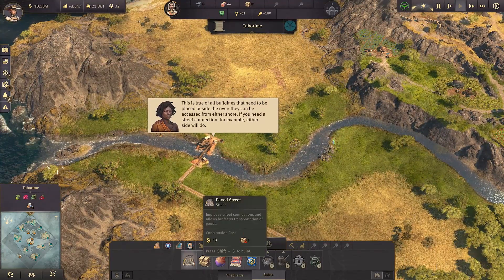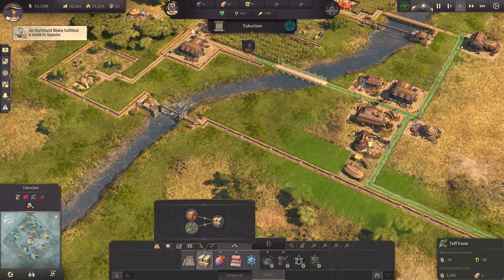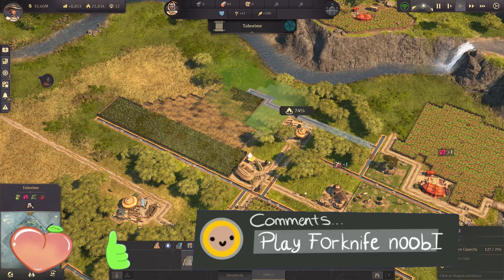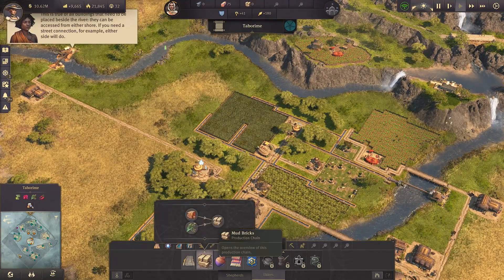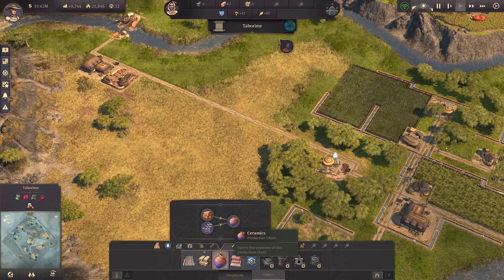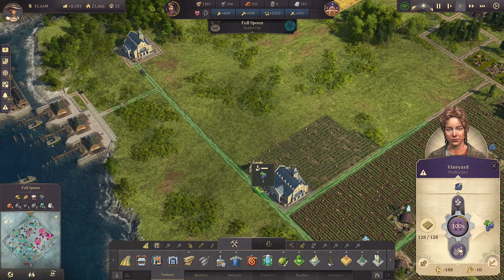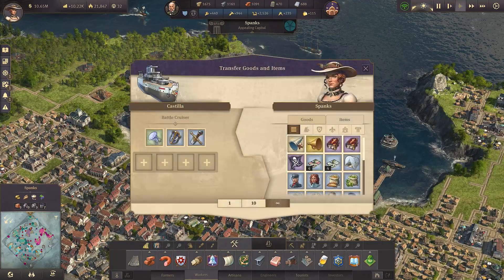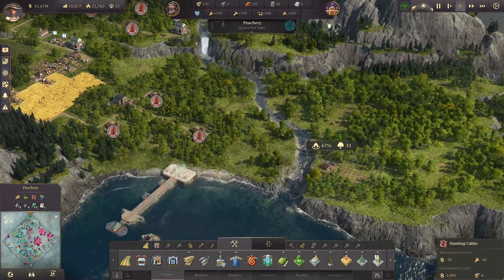🍑 Riot out of Control! ✊🔥✊🔥✊/ Anno 1800 (ALL DLC) gameplay ep.157🍩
Anno 1800 is a city-building game and the 7th installment in the Anno franchise, set at the dawn of the Industrial Age. In this letsplay we will try to explore all DLC 's that were launched for the game at the time of recording. The gameplay is focused on enjoyment and entertainment. I won't be building the most efficient Citys nor the most beautiful. I just want to enjoy the Game with you guys and try my best to win.

🍑Socials🍩

🍑 Riot out of Control! ✊🔥✊🔥✊/ Anno 1800 (ALL DLC) gameplay ep.157🍩m